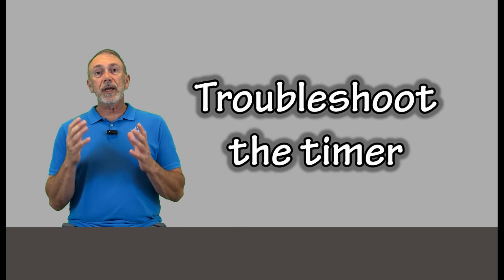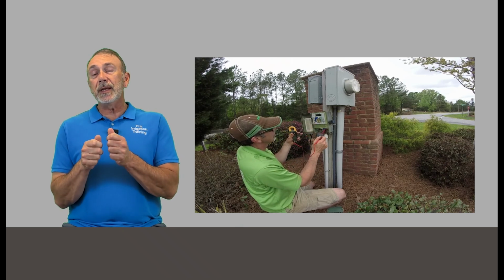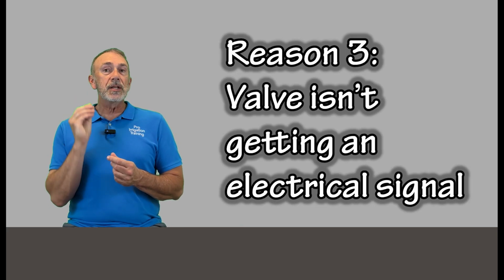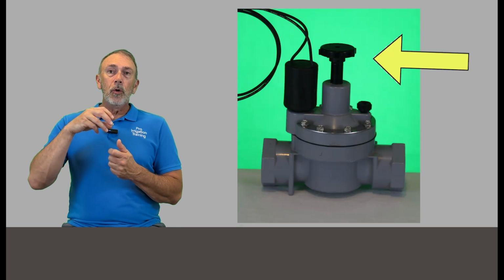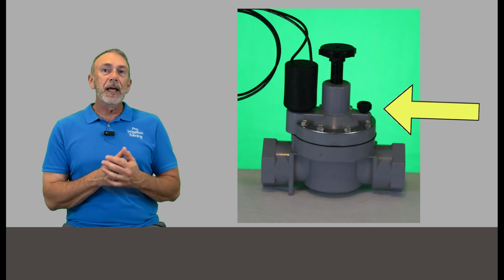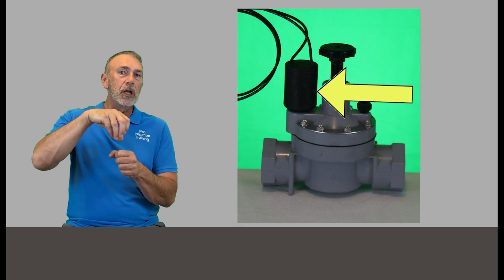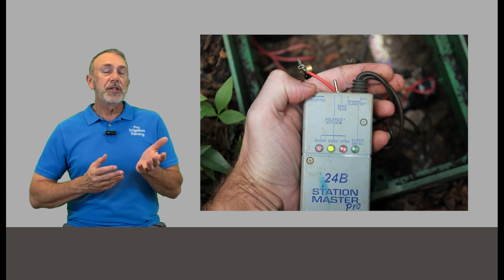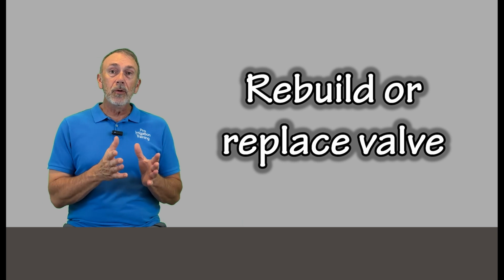One Sprinkler Zone Won't Turn on | Sprinkler System (Irrigation Repair)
One of your sprinkler system zones isn't working, so we've got some help for you. We cover all the troubleshooting steps to solve this problem. This video is part of our Irrigation Troubleshooting Series.